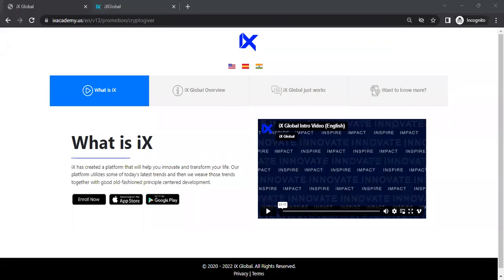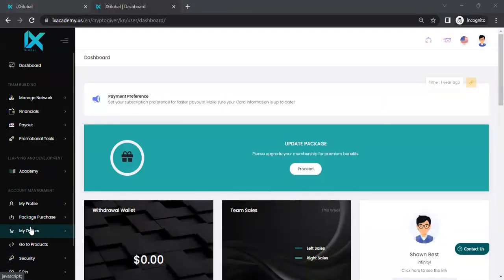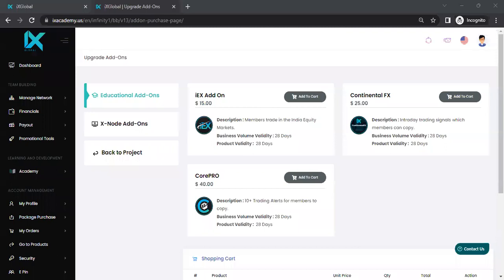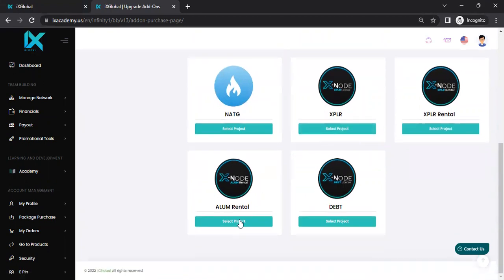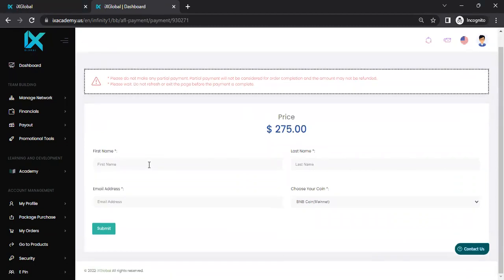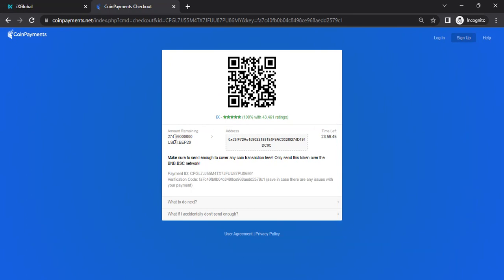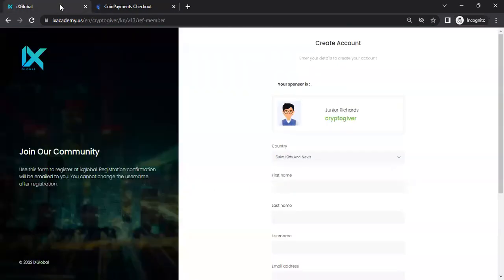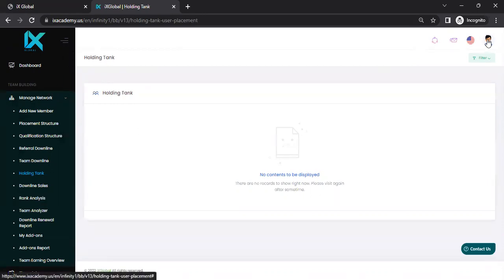How to sign- up with iX Global & buy Nodes with Crypto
in this video, I walk you through your 1st registration and membership purchase